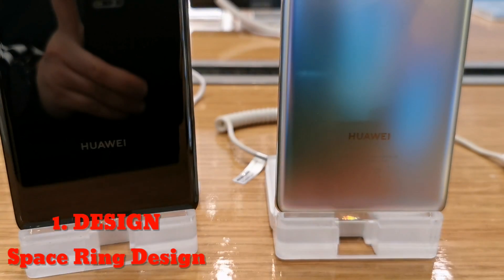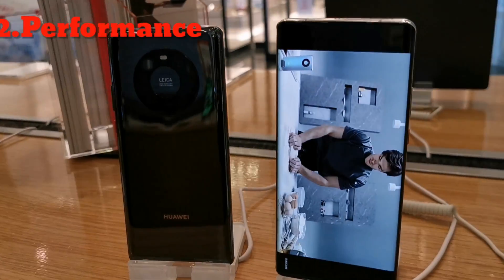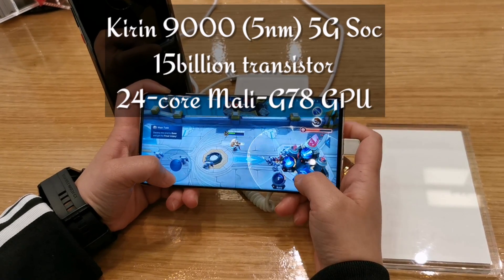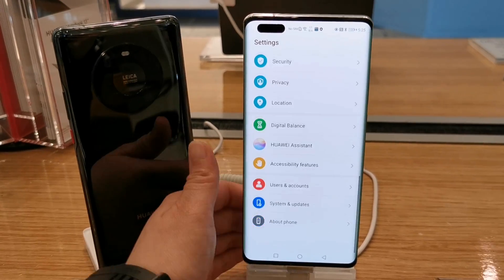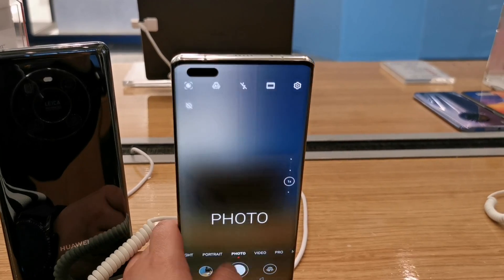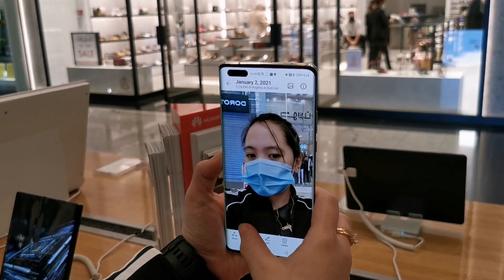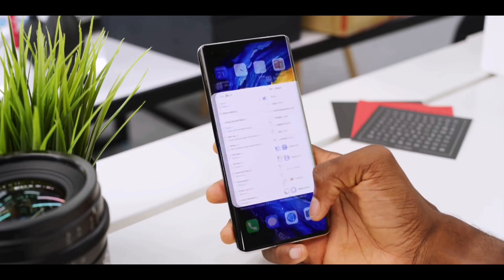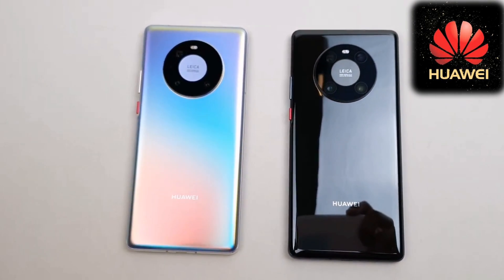Huawei mate 40pro top key selling point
Top Key selling point

1. Design:The Space ring Design of Huawei Mate 40 pro provides you the Window to explore the World with its quad Camera Setup and With HUAWEI 88° Horizon Display, HUAWEI Mate 40 Pro can deliver you an immersive viewing Experience.

2. Performance: Huawei Mate 40 pro is powered with Worlds 1st 5nm Kirin 9000 5G SoC which is Packed with more than 15 billion transistors and  24-core Mali-G78 GPU which allows you to enjoy immersive gaming experience with improved performance and power efficiency.

It also Comes with the 4400 mAh of large-capacity battery and upgraded 66 W HUAWEI SuperCharge, which offers upto 85% of charging in just 30 mins.

3. Camera: Mate 40 Pro Comes with the ultra visoion 50 MP Lens you can capture Crystal clear pictures, 20 MP Ultra wide angle offers to capture with more area in a frame,12 MP Telephoto lens captures with 5X of Optical zoom, and the 4th lens offers the laser assissted focus.

The intelligent Ultra Vision 13MP Selfie Camera integrates an enhanced wide-angle front camera and gesture sensor, which not only helps you to capture Wide angle shots but also offers recording 240fps Slow-mo shots.

4. User Experience: Huawei Mate 40 pro Features 256 GB ROM and 8GB RAM and, EMUI 11 which offers you various new features like Gesture Controls, Muti screen Collaboration, EOD and much more.

5. Privacy & Security : Huawei Mate 40 pro also offers you the Dual Security with 3D Facial recognition and an in screen finger print sensor.